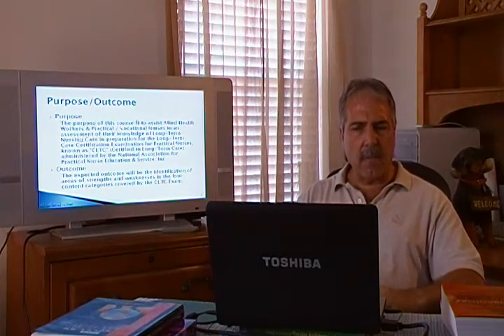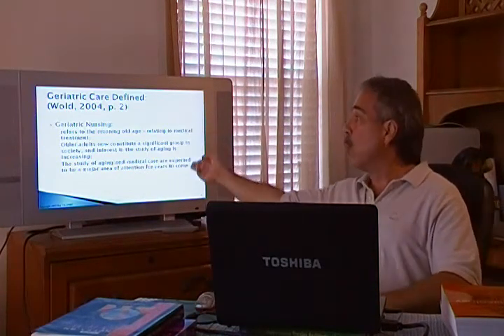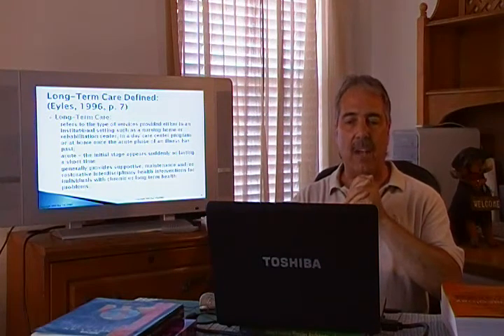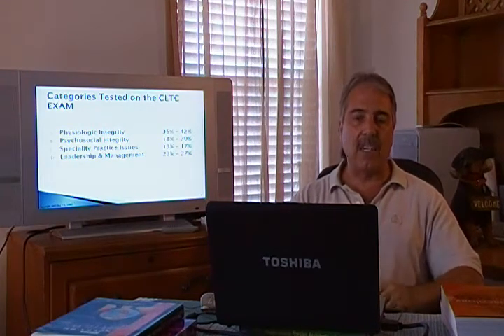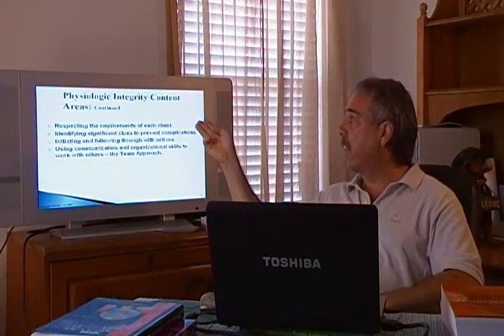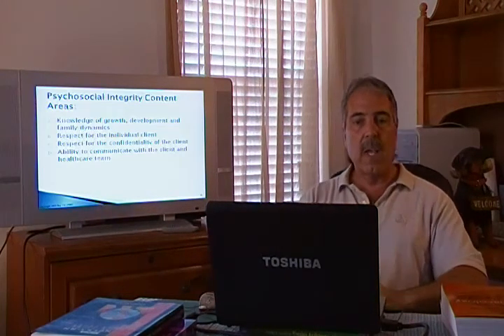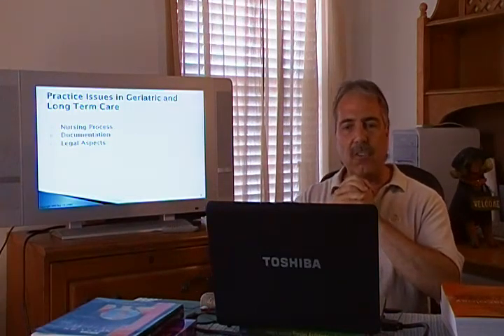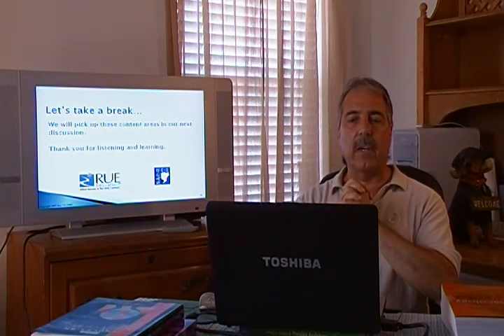Sample Video Lecture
Sample Video Lectures Section 1